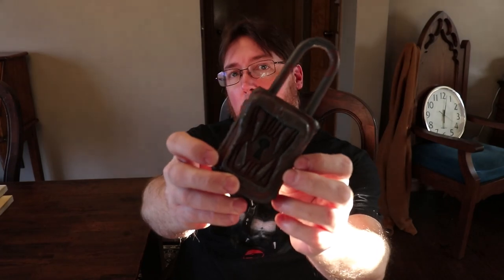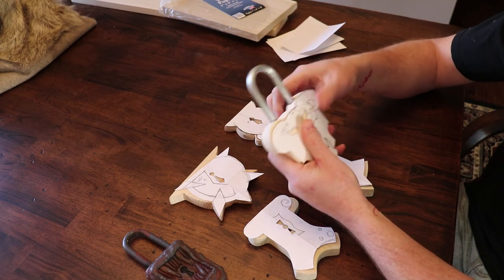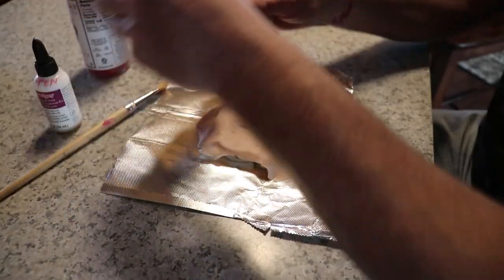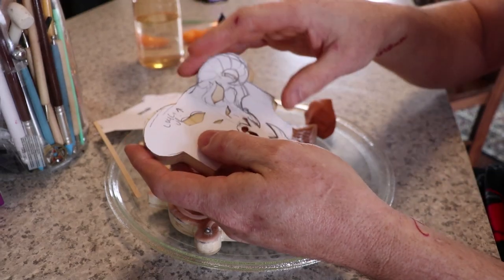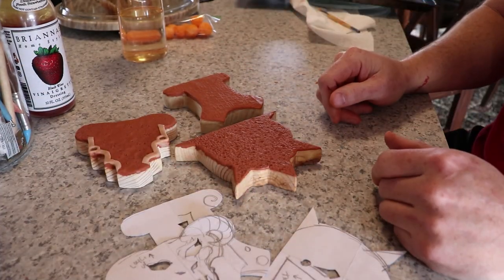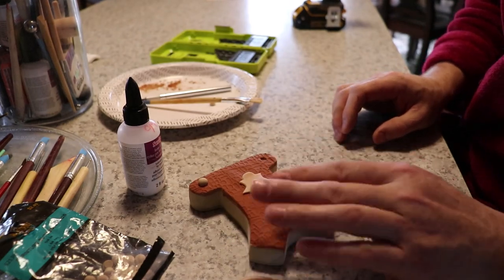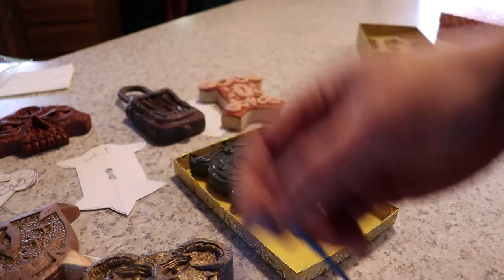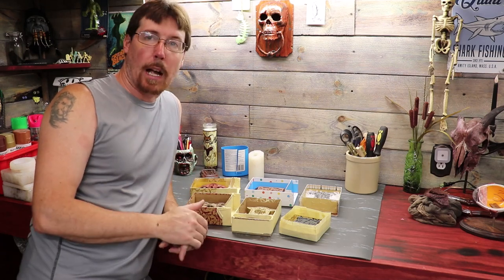DIY Custom Haunt Prop Locks (Part #1) Sculpey & Wood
Ok , so I have decided the prop lock offerings for the haunt world is either non existent or just plain sucks! I have personally challenged myself to rectify this situation and build 7 distinct locks or my own design that I will eventually mold and cast in rigid foam, resin and fiberglass.
In this video I start with scrap wood blocks and use sculpey clay right over them to design a unique styled lock that I bake and prep then paint a basecoat on to check detail. In the next vlog in this series (Part #2) I will be making silicone molds of the locks and casting them in several medias. I hope you enjoy this series as I sincerely think I will corner the market to produce useful lock props that can be moved from prop to prop. Until we meet again as always. keep it evil!